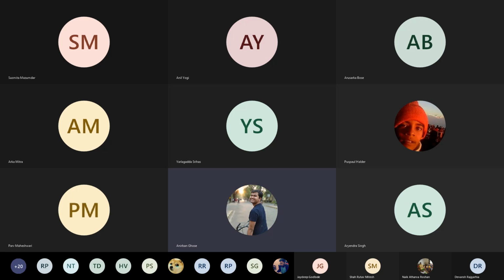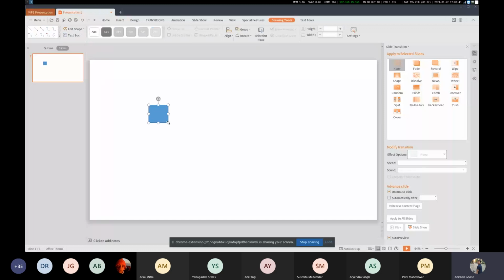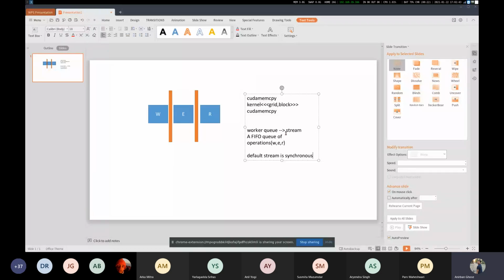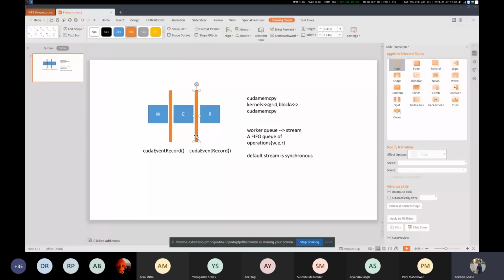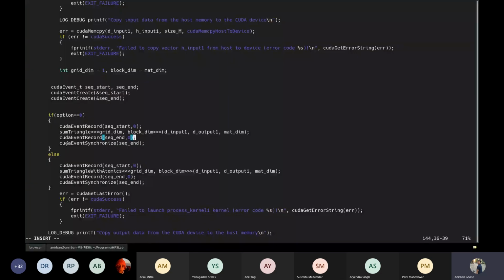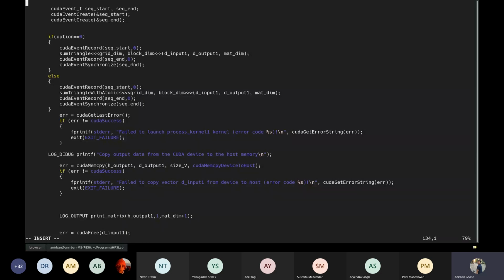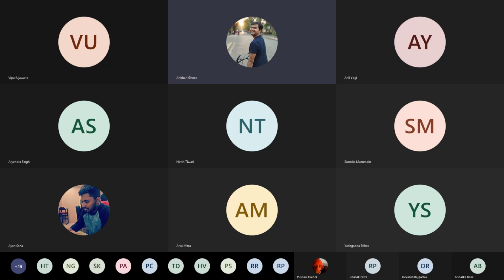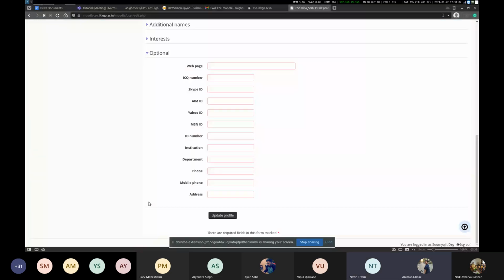HP3 Tutorial 22/01/2021